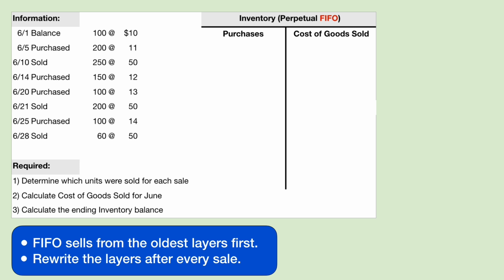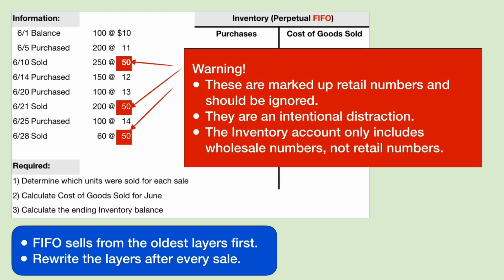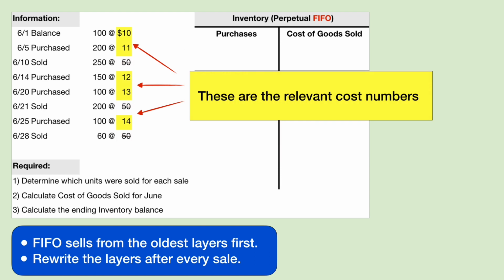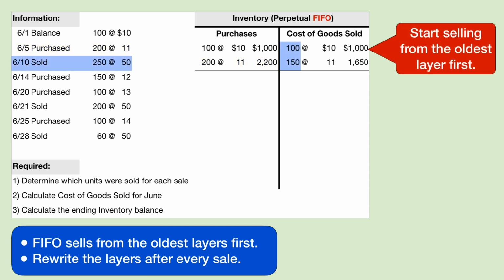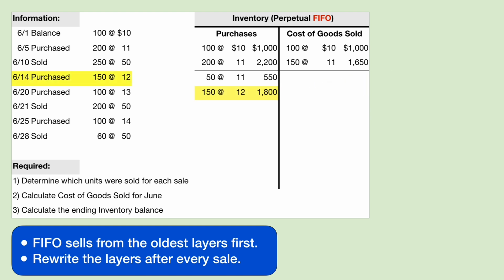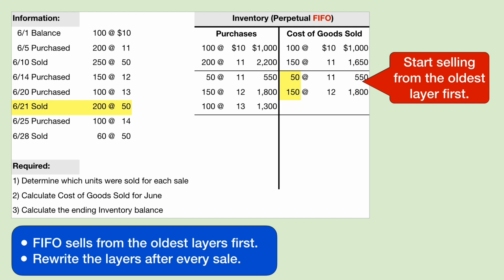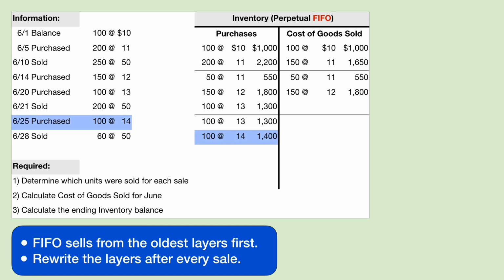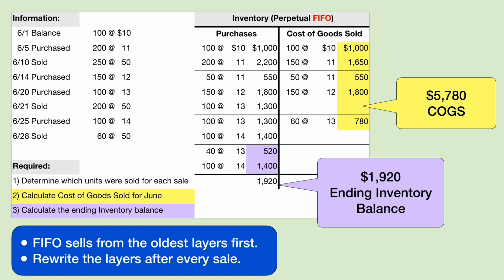Perpetual FIFO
Calculate COGS and Ending Inventory using the Perpetual FIFO method.